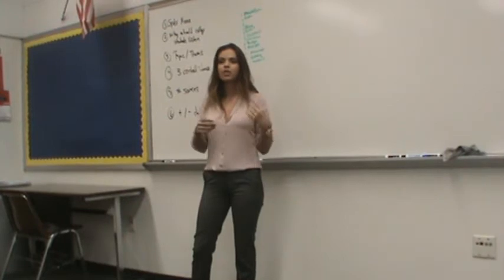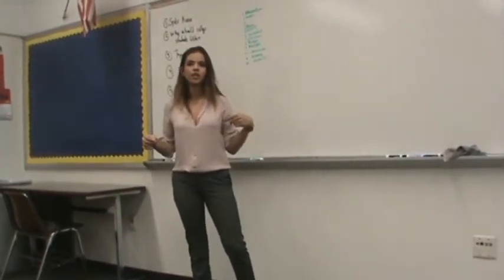Informative Speeches 044